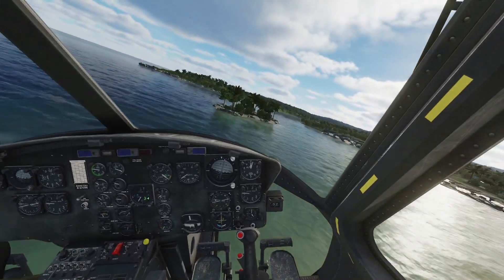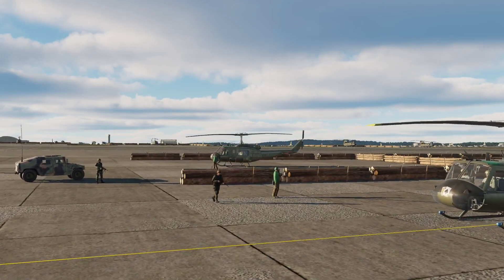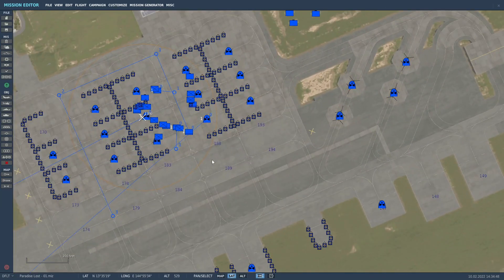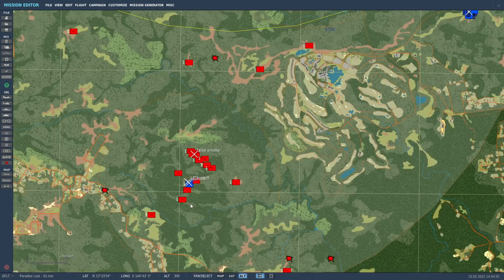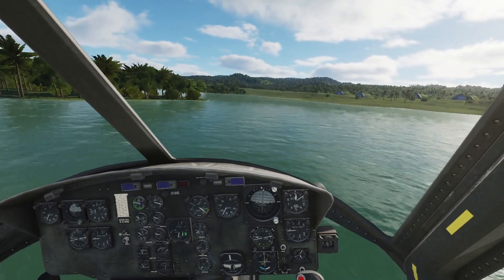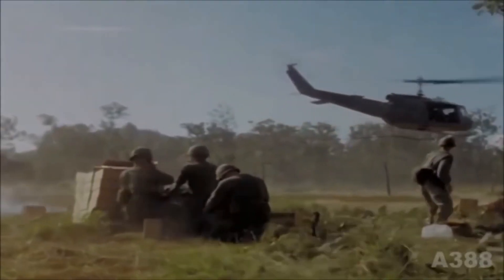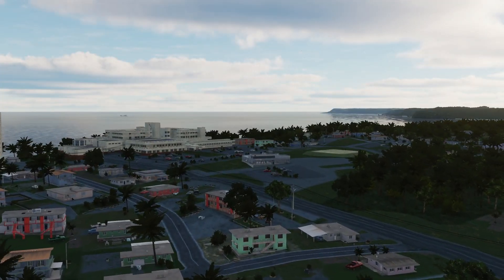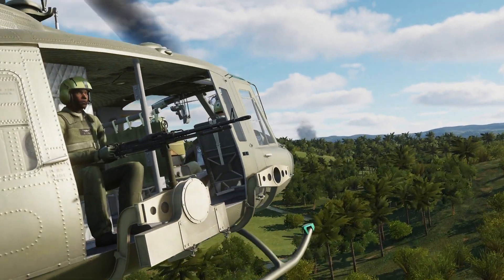How to Build a DCS Campaign? - Behind the Scenes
I thought I'd make a video about what it takes to build a DCS campaign, what kind of work it involves, and what challenges you may face while making it. I hope you'll find it interesting.